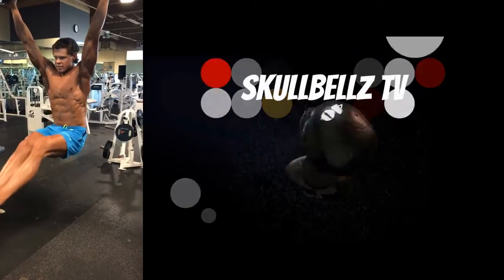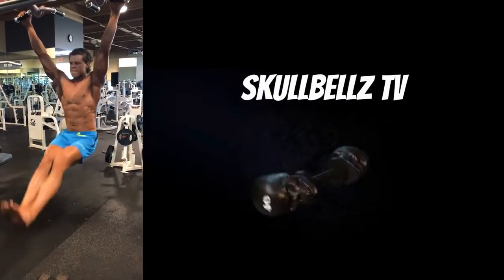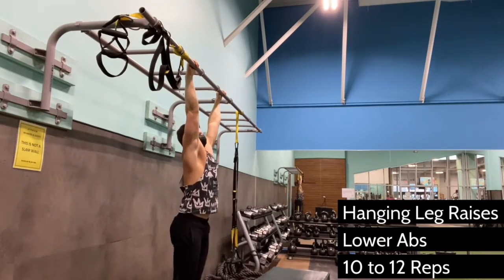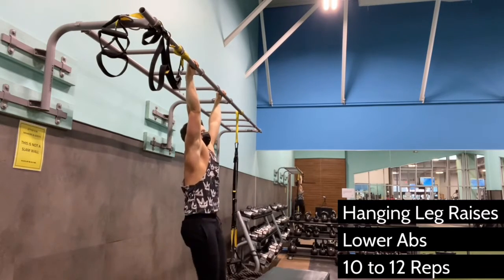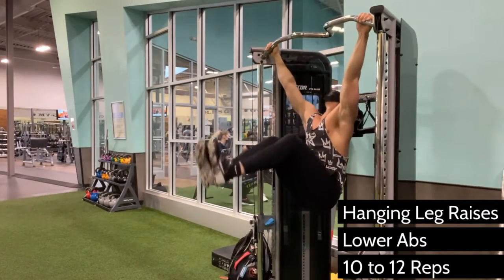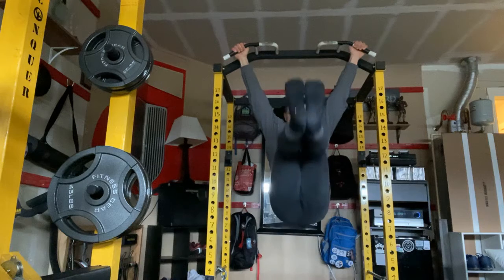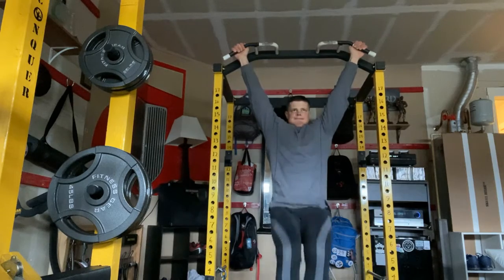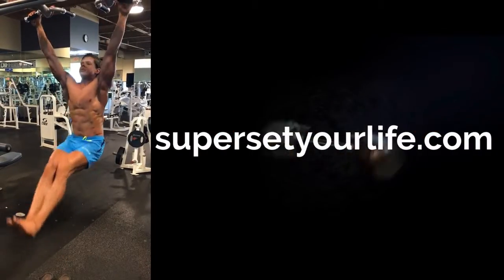Hanging Leg Raises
You can do these anywhere you have access to a chin-up bar. If you suffer from lack of motivation to train your abs (as I do), you may be encouraged to know this exercise also works your grip strength and the hanging temporarily removes the pressure from your lower back that you feel after a heavy back day. So throw these in your routine knowing it will indirectly improve your deadlifts, chin-ups, and rows by strengthening your core AND your grip, and the ergonomic benefits of your back will improve your day-to-day posture from the waist up.
Exhale on every contraction and lower your legs slowly, focusing on using your ABS to lift your legs. You’ll use a little of the upper part of your quads too; that’s okay. This isn’t the most strict-and-true lower ab isolation move but it works them effectively nonetheless.